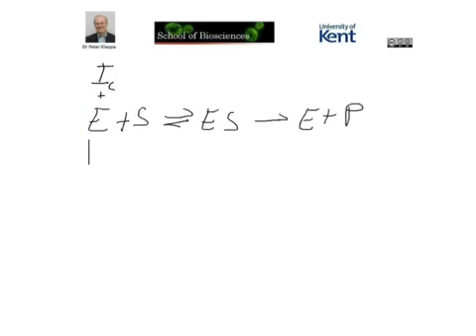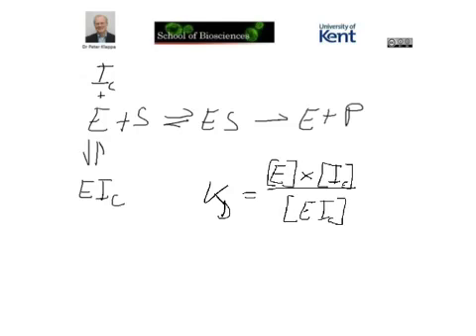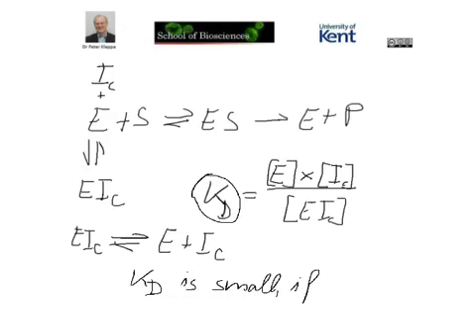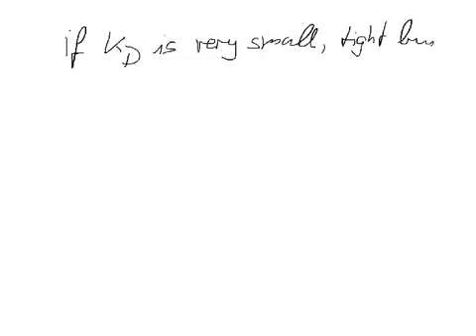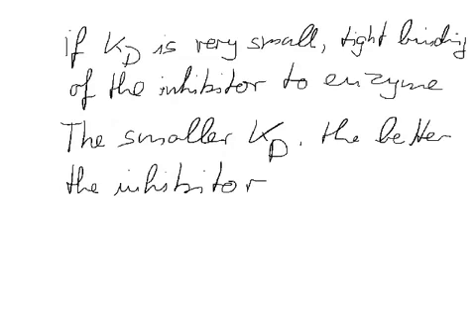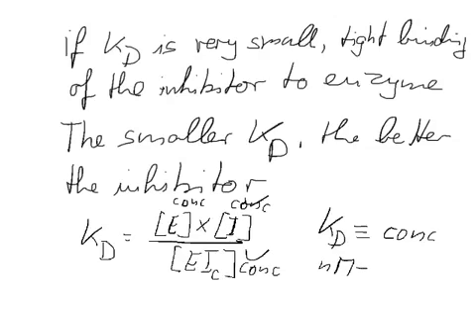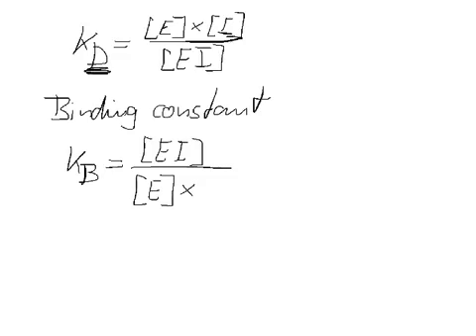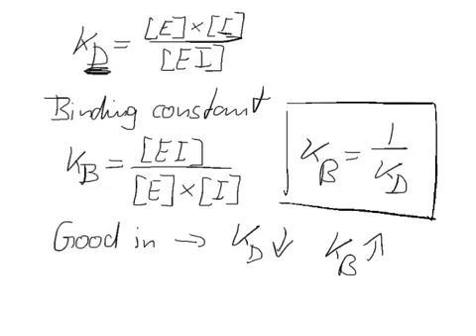Dissociation constant of an enzyme inhibitor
This clip discusses the concept of dissociation constant of enzyme inhibitors.